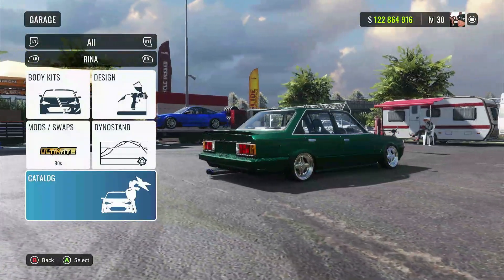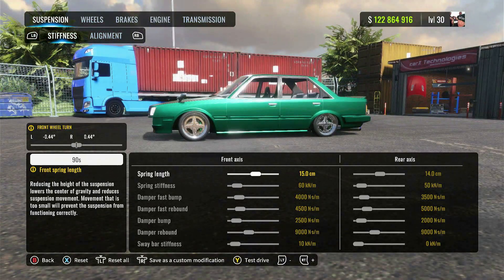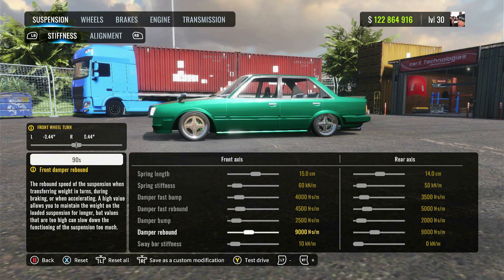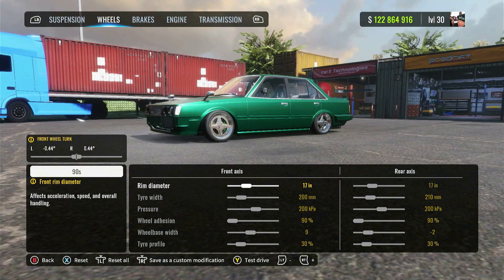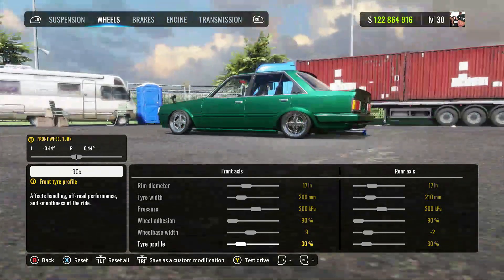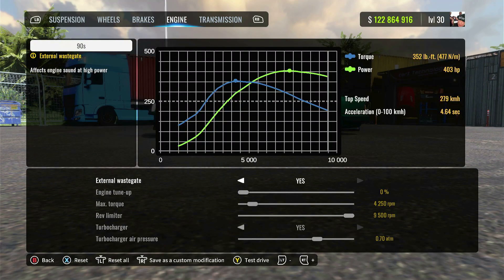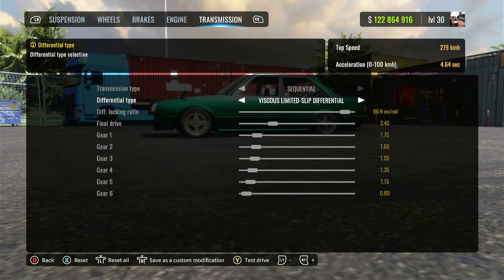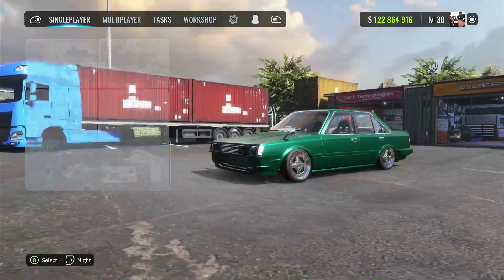Rina | Ultimate Drift Setup | CarX Drift Racing Online (controller/console)